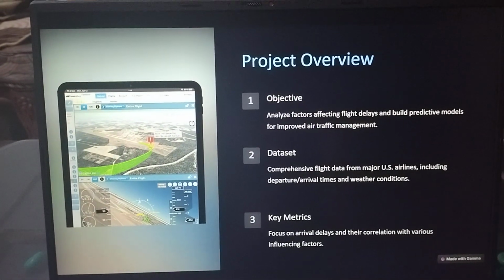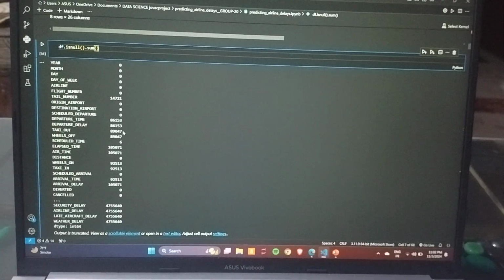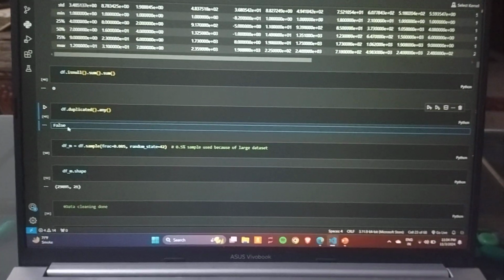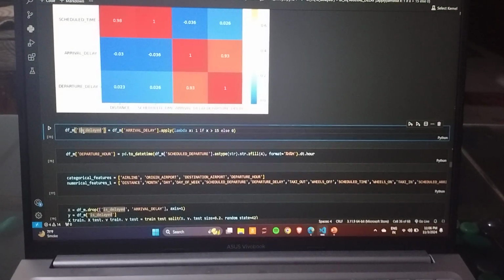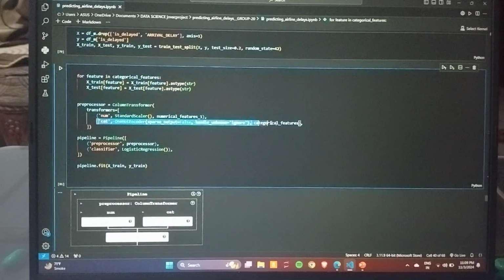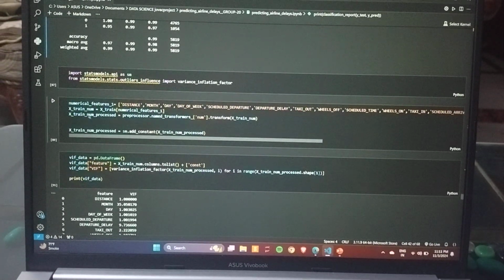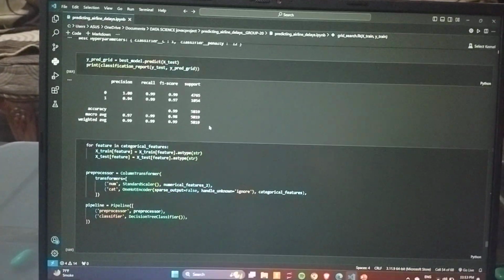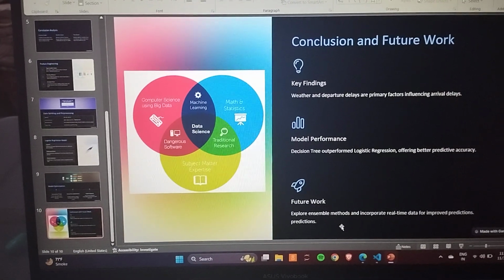data science project - predicting airline delays using logistics regression -- by ANUBHAV YADAV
We had applied logistics regression and other model to predict airline delays
Also done data cleaning ,data preprocessing and data handling